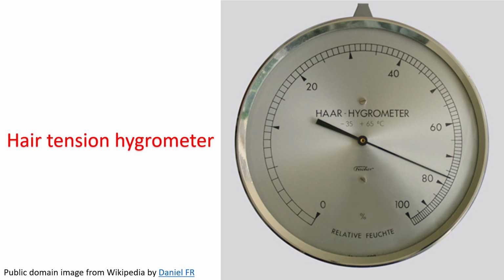How does a hygrometer work?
Any one listening to amateur radio nets would have heard many operators mentioning the humidity percentage in their radio room. Have you ever wondered how these type of electronic instruments measure humidity?
We bought this temperature and humidity meter from Amazon Please note that if you buy from this link, Amazon will pay me a small bit as an affiliate, with no additional cost to the buyer.